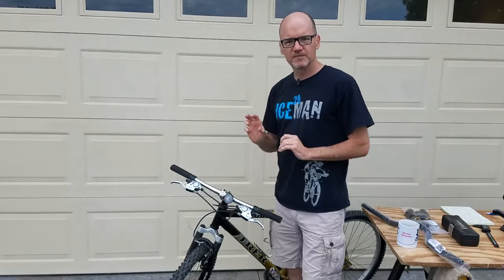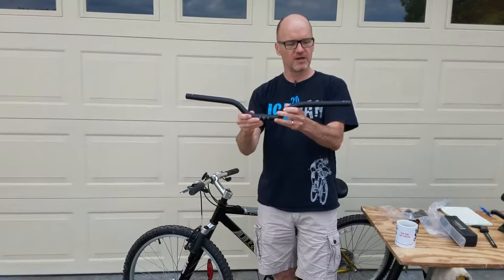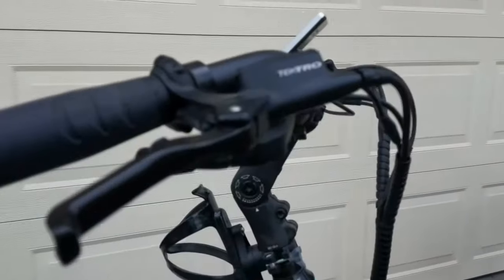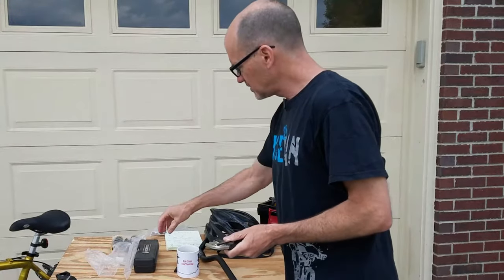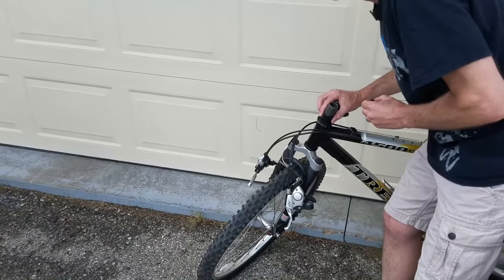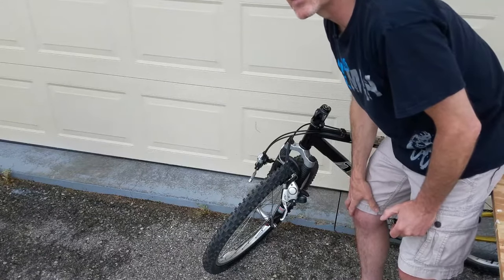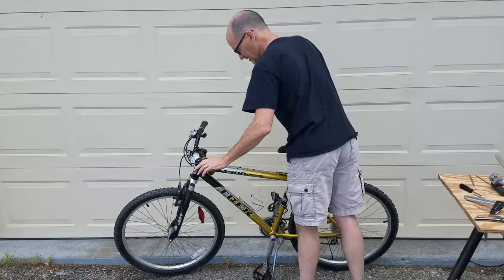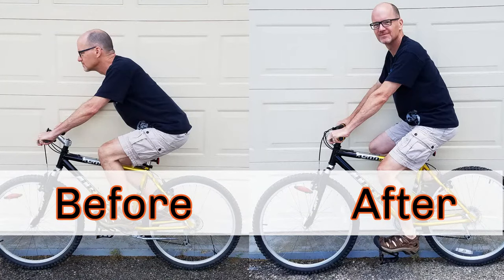How to raise the handle bars on an MTB (3 ways)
Raising and adjusting the handle bars on your mountain bike is the first place I recommend to increasing the comfort on an MTB.  At first glance it looks nearly impossible, but in this video I explain three ways you can raise the handle bars.

Links to the stuff I actually use:

🚲 Crank Brothers M19 multi-tool
🚲 High rise MTB Handle Bars
🚲 Shorter MTB Stem to reduce reach
🚲 Comfy mountain bike grips that come in cool colors
🚲 A great cost effective bike stand is the Bike Hand
🚲 Tools Bike Hand sells a 37 pcs Bike Repair Tool Kit
🚲 I love my Quad Lock Phone Holder get the Mount
🚲 You'll also need a phone case lots to pick
🚲 You can also check out the UPGRADED machined aluminum Quad Lock mount
🚲 Quad Lock also sells an adhesive mount to hold your phone in the car

I only recommend items I actually OWN and use.  The links above may provide a small advertising commission at no added cost to you.